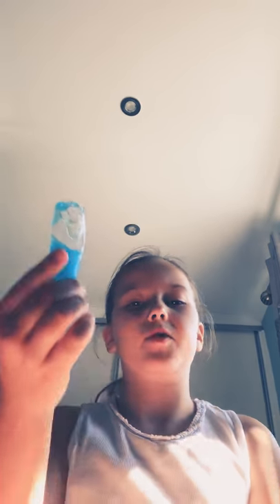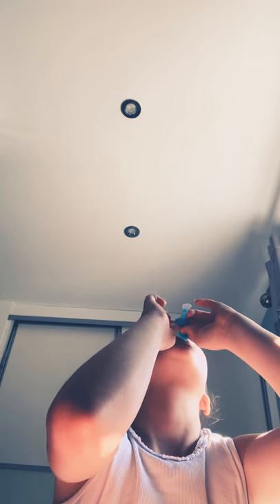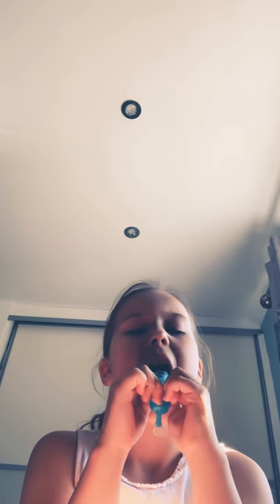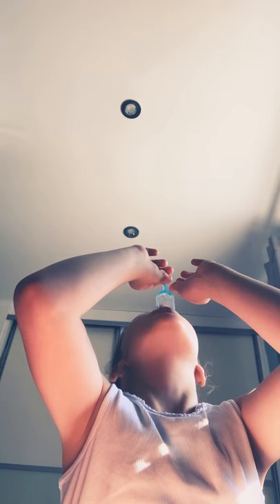Tasting warheads blueberry ice lolly